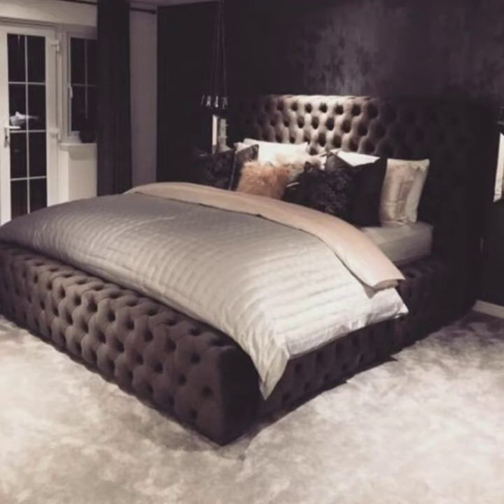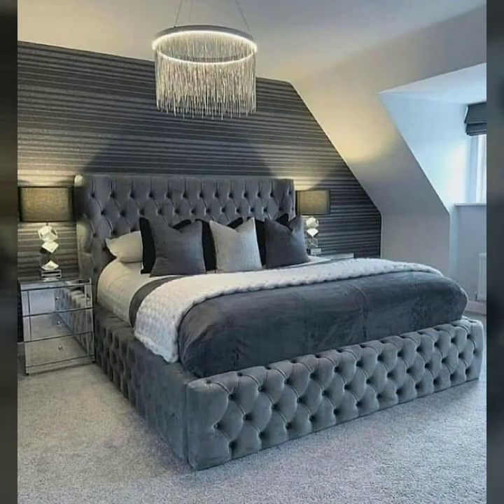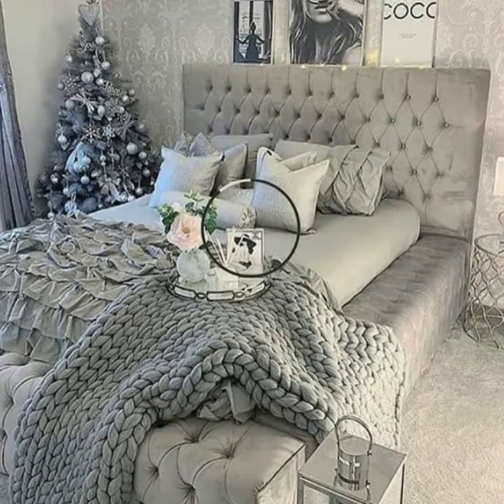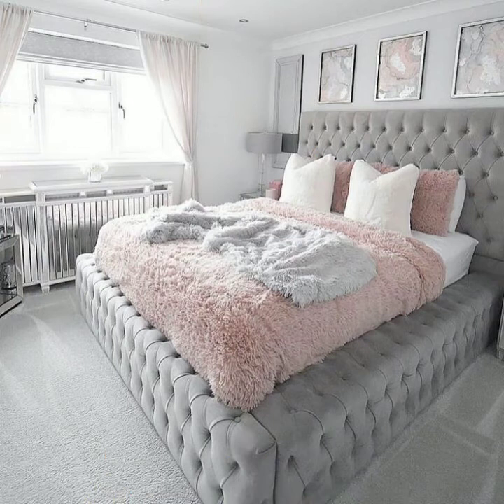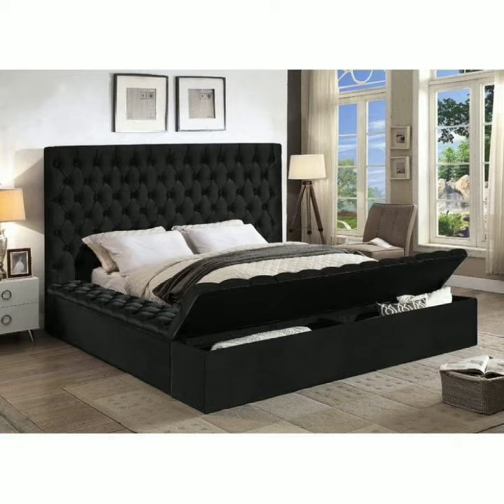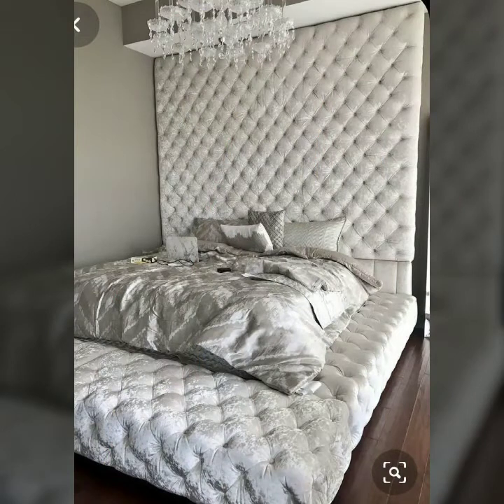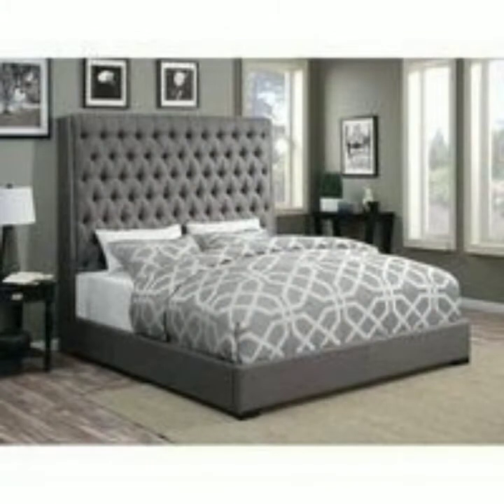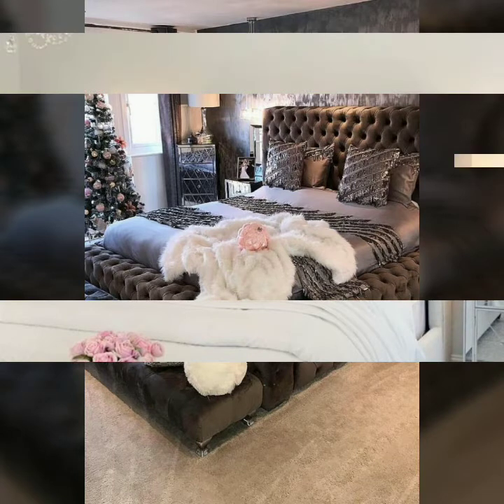Very comfortable and luxury platform tufted king size bed designs